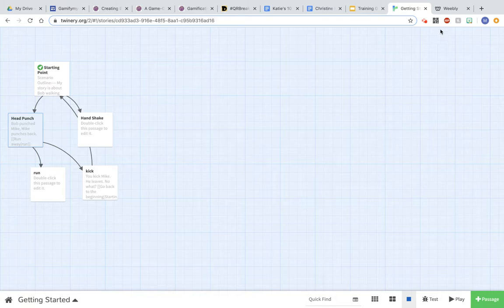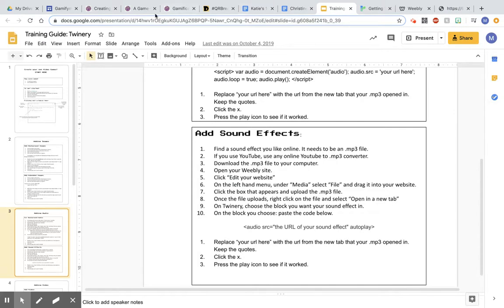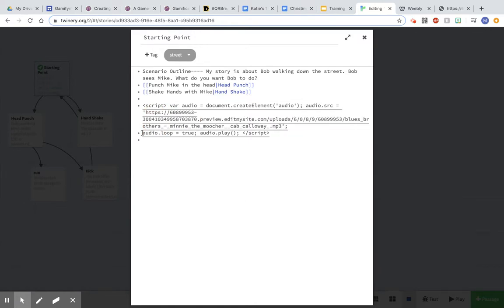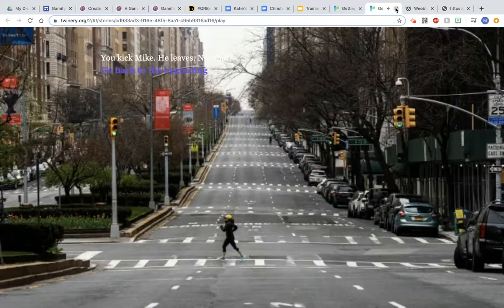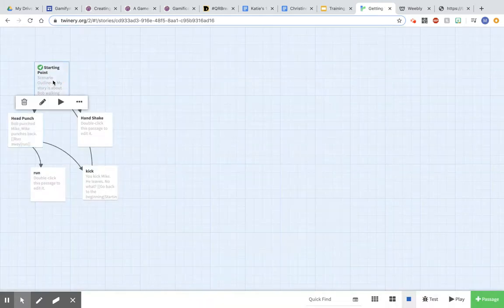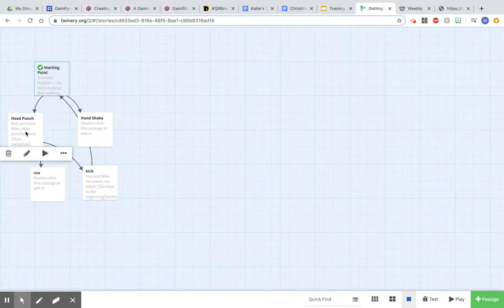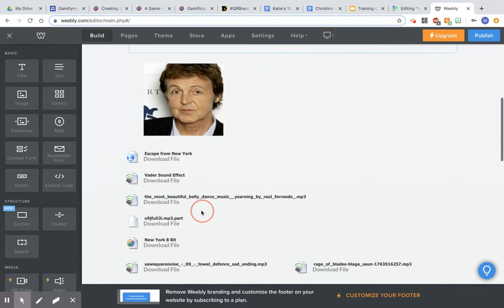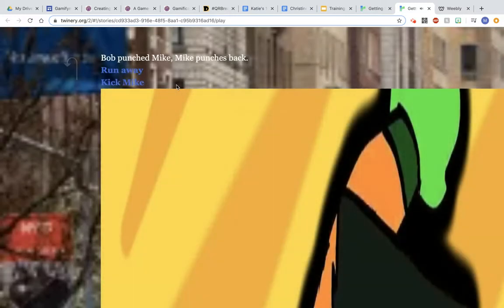Adding Audio to Twinery